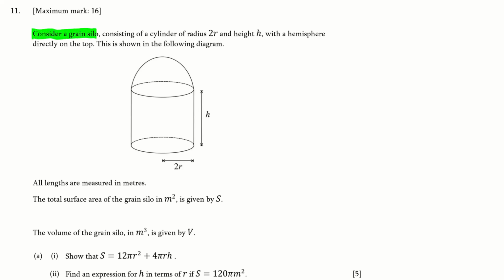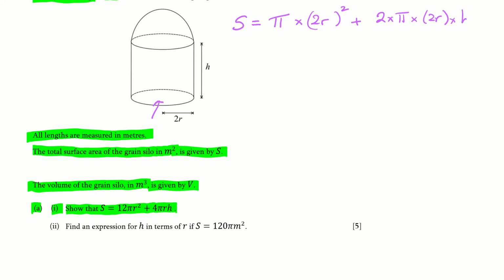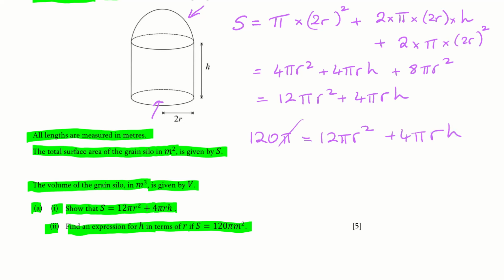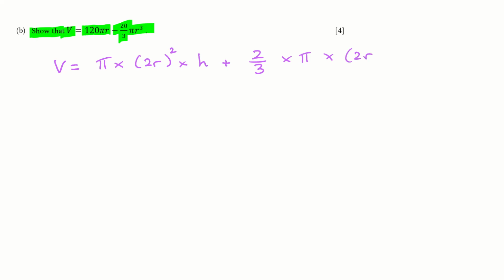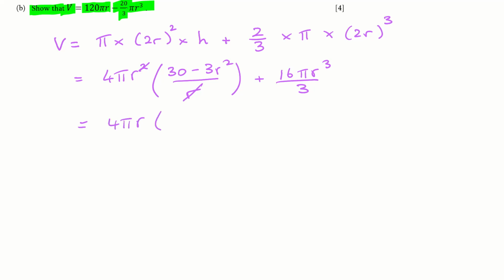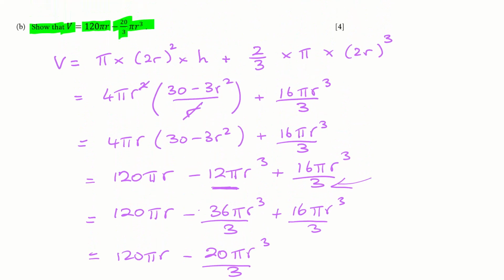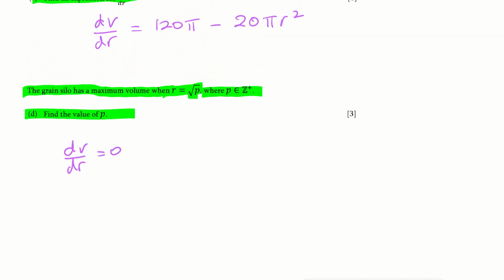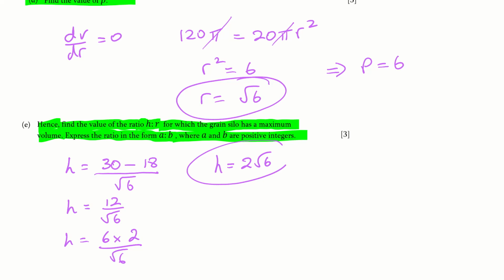IB HL Sem 2 Exam 2025 Paper 1 Q11